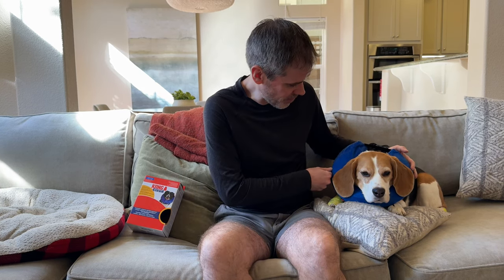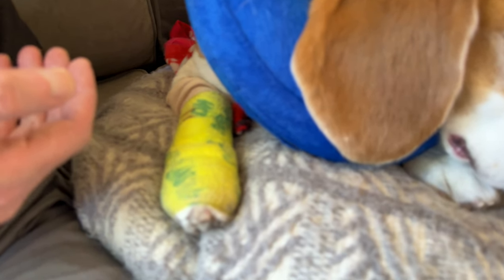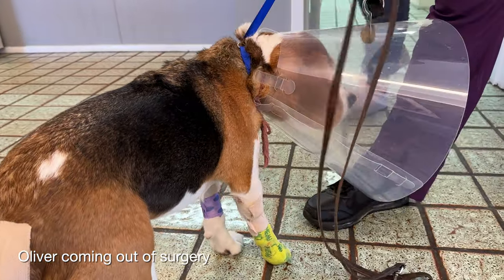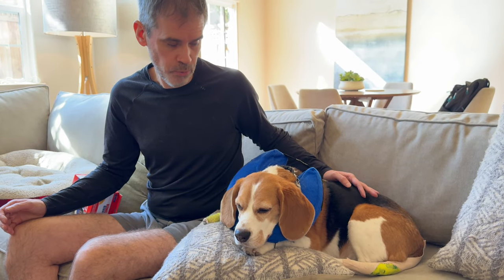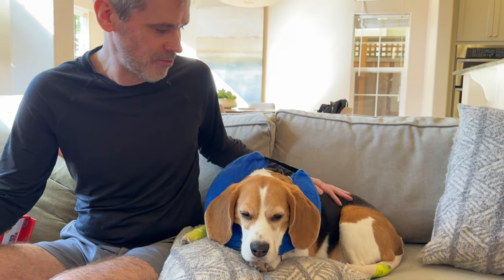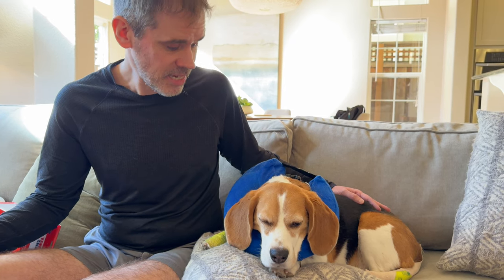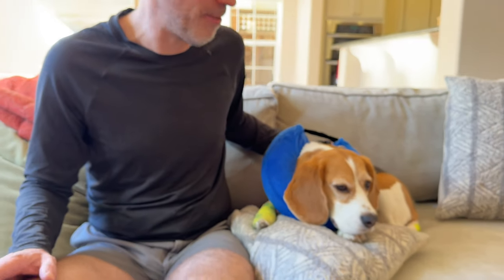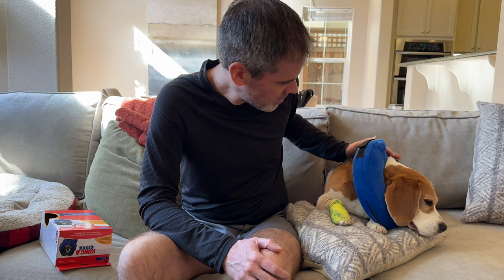Saving Oliver's tail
Oliver had surgery to remove a noncancerous keratin cyst from his tail and the noncancerous infarct cyst from his right front leg. He is doing great, and we want to thank our wonderful vet for the amazing job she did in handling the surgery. The recovery time for the tail will be at least a month, as we explain in this video, due to the lack of skin in that area. Thanks to all of you for your love and support as we navigate this difficult time with Oliver. We will keep you posted as his recovery progresses and will post an update on Monday. By the way, the "Kong Cloud" he is wearing is a size medium and you can find it